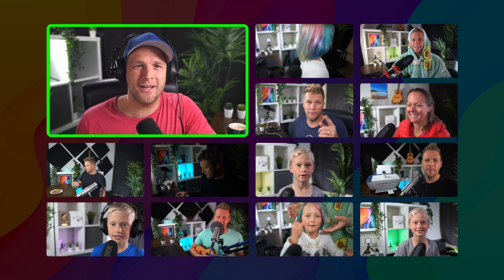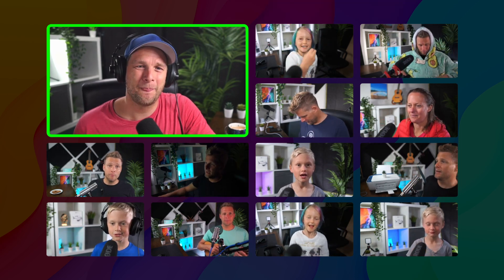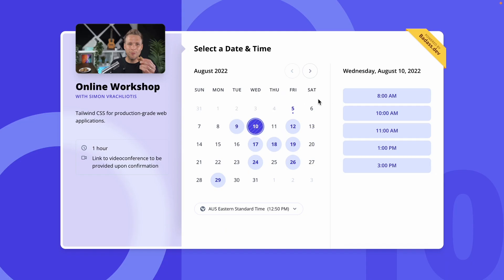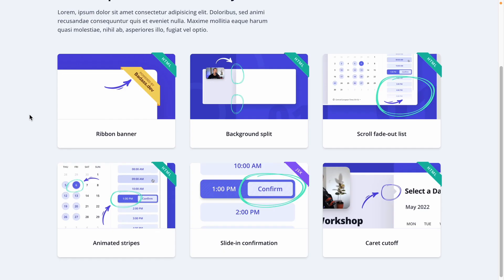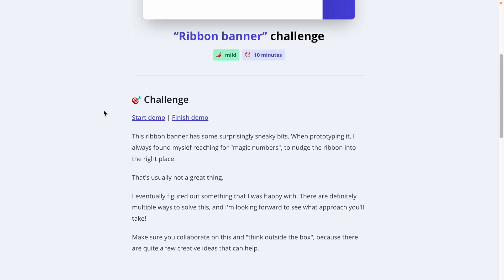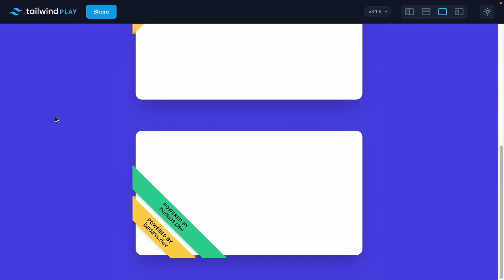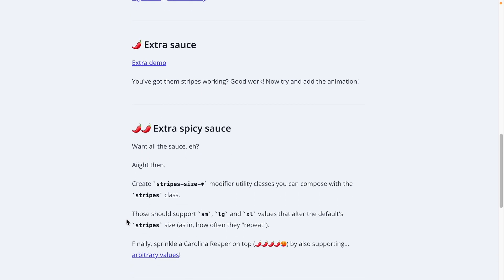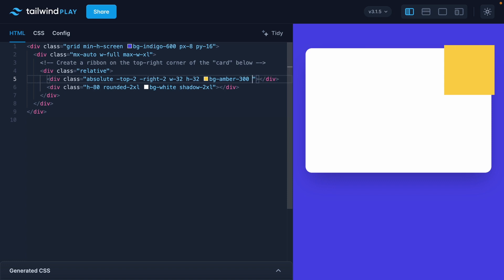Announcing... LIVE Tailwind CSS Workshops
Part of the process of developing my Pro Tailwind course, I will be teaching a series of live 1-day workshops on Zoom.

My first workshop will be held on 18th August 2022. for more information about getting your ticket 🤗

Note: the final Pro Tailwind course will be a self-paced workshop in video format. This step of conducting live workshops is an essential step in gathering user feedback to improve the materials.

And, to be quite honest, fund the development of my course so I can take the time needed to make it as great as I want it to be.